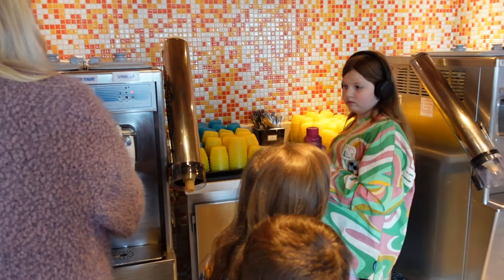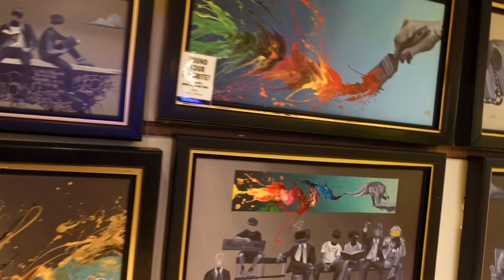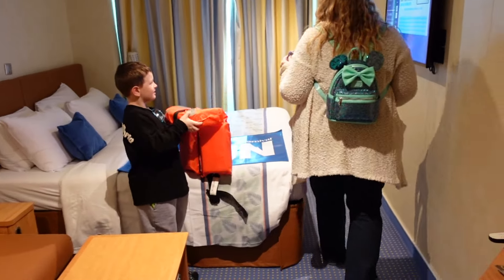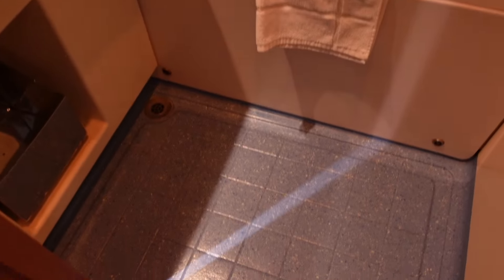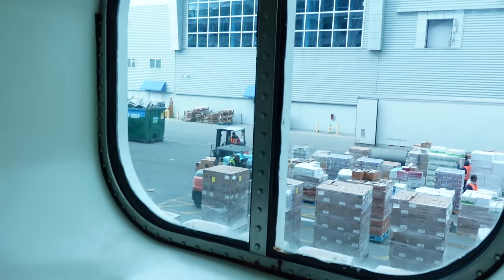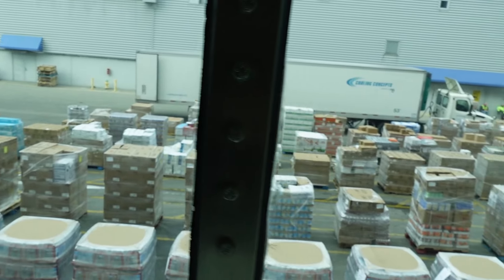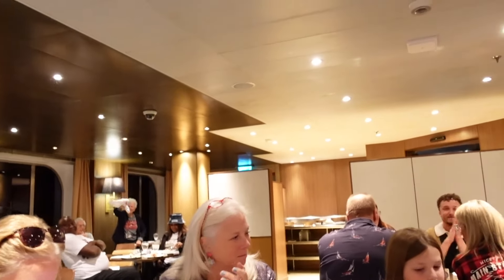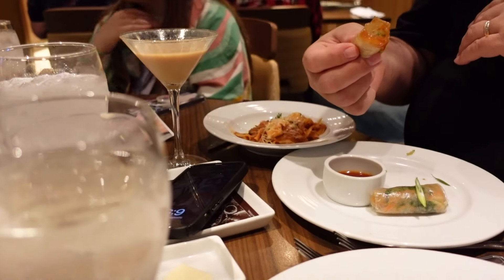Carnival Vista Cruise Day #1, Part #2: Lido Deck, Ocean View Room Tour, MDR Dinner